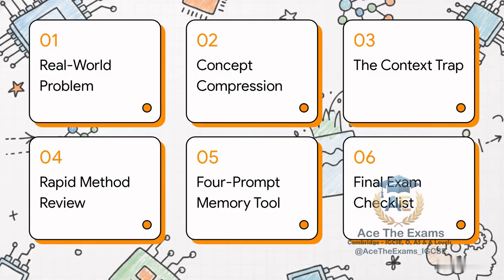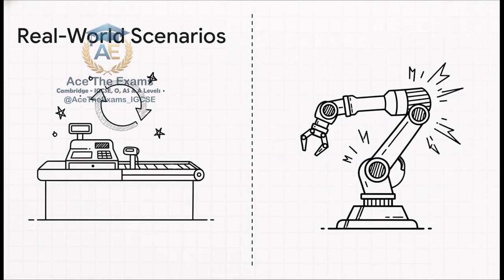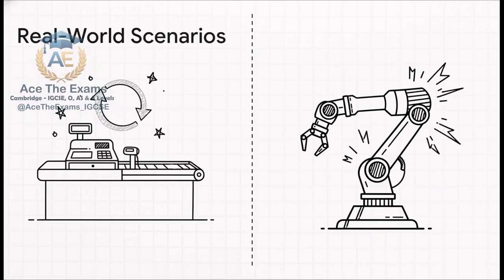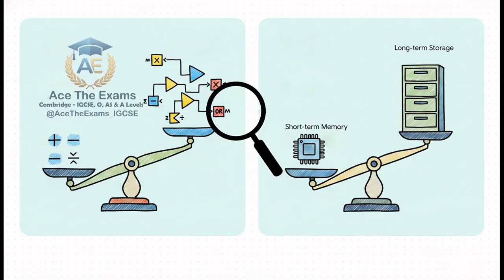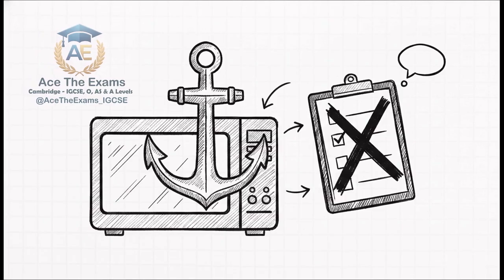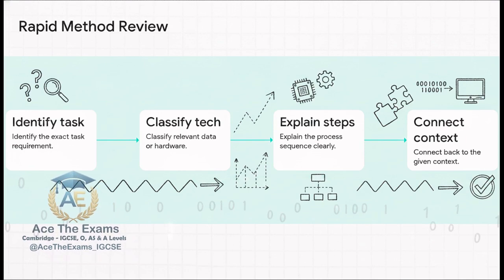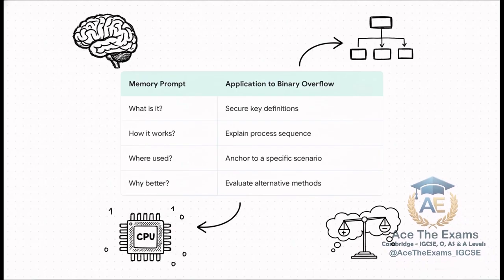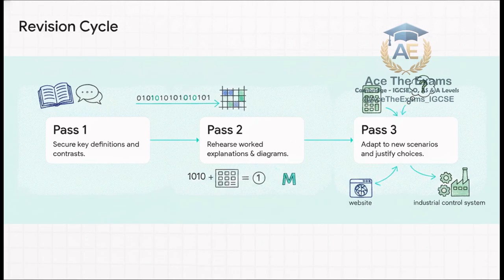Binary Addition and Overflow Retrieval - Computer Science IGCSE and O Leve... | Ace The Exam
Binary addition and overflow retrieval - computer science IGCSE and @@phrase5@@ computer science - and 0478 for @@phrase1@@.
This @@phrase3@@ lesson explains binary addition and overflow retrieval - computer science IGCSE and @@phrase5@@ with syllabus-focused revision, exam technique and past-paper style practice.

Topic: binary addition and overflow retrieval - computer science IGCSE and @@phrase5@@

Chapters
00:00 Intro
02:35 Section 1
05:10 Section 2
07:45 Section 3